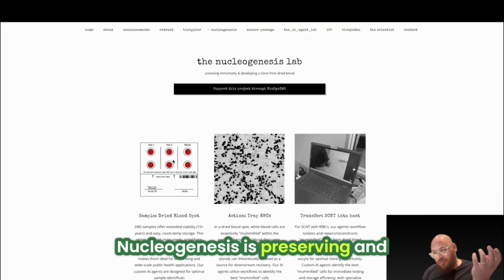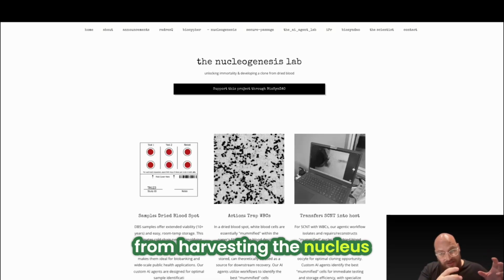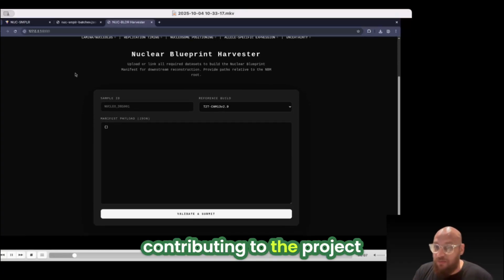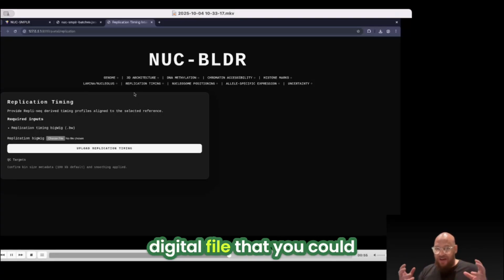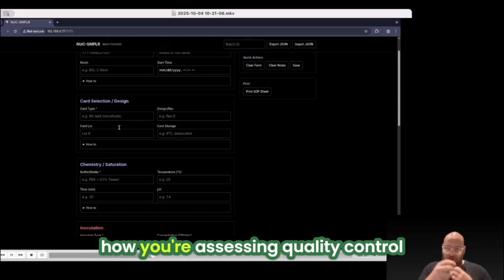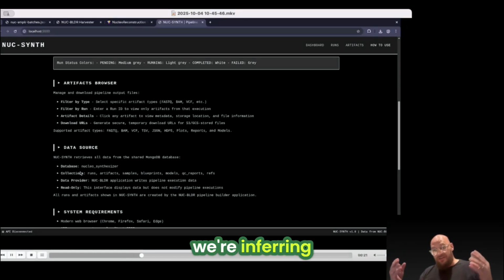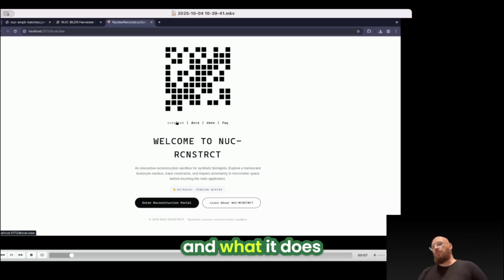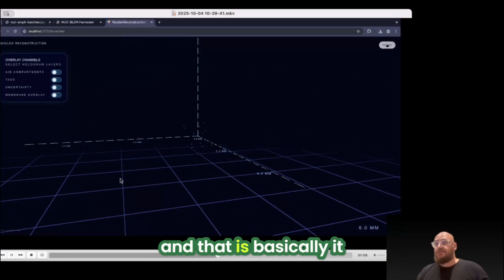NucleoGenesis- Phase 2 intro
Dr. Utley discusses phase 2 of Nucleogenesis: the software needed to preserve and harvest a T-lymphocyte nucleus. This involves a builder, sampler, synth, and reconstruction module. All data logs to the MongoDB database.